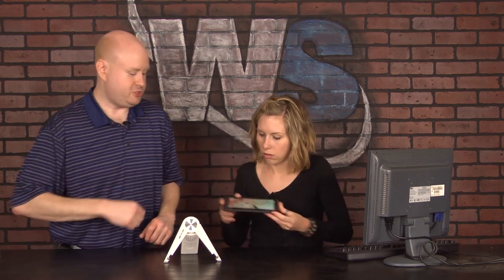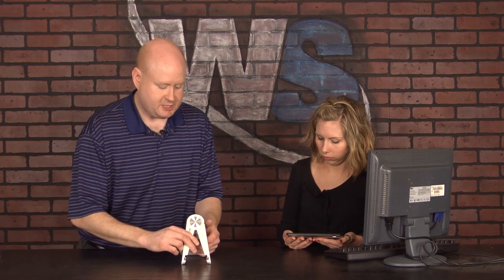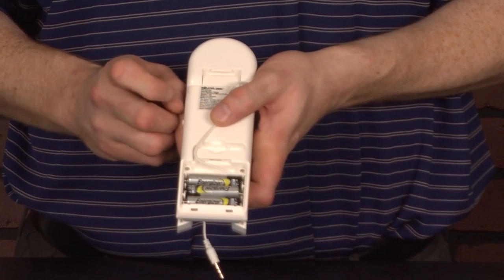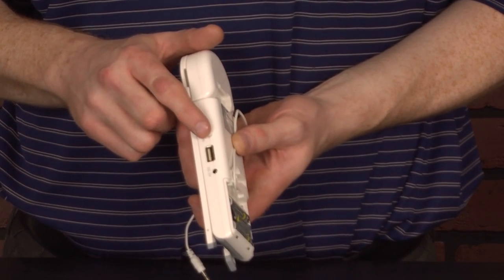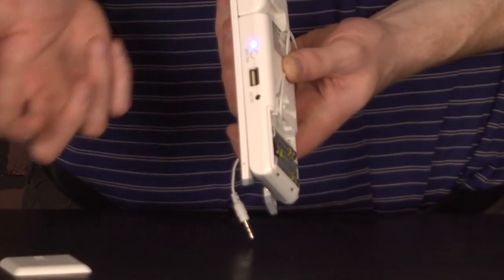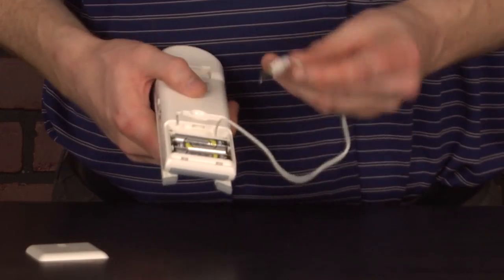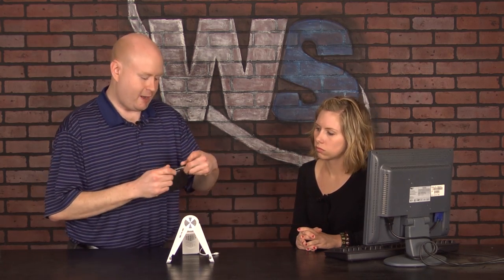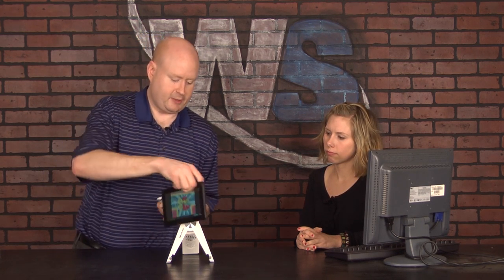WorldStart's Amazing Speaker Tablet, eReader and Phone Stand. Don't miss this!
How would you like a tablet, eReader and phone stand that has 2 built in speakers? How would you like a live demonstration of how amazing it is? Watch our video to see it in action.